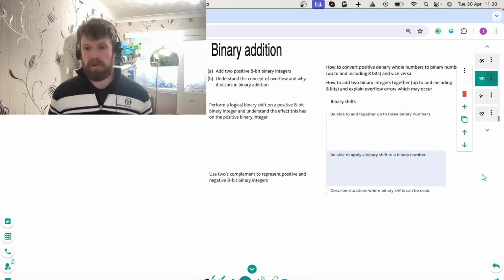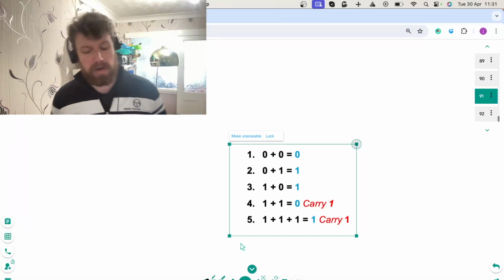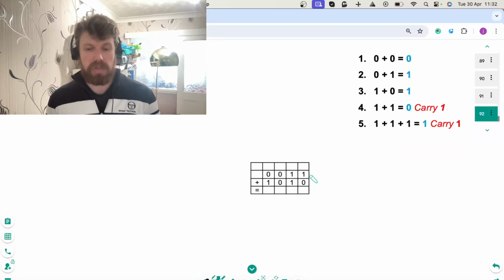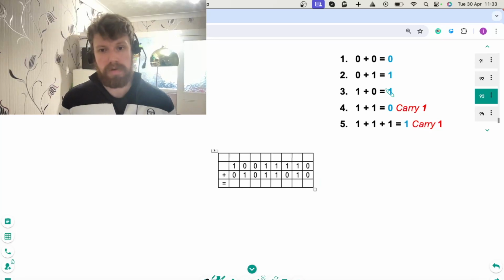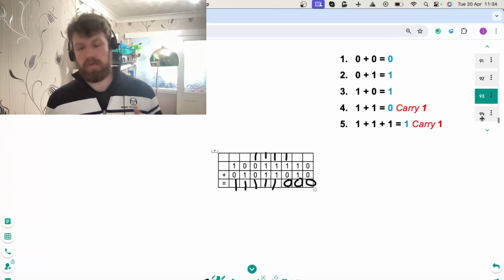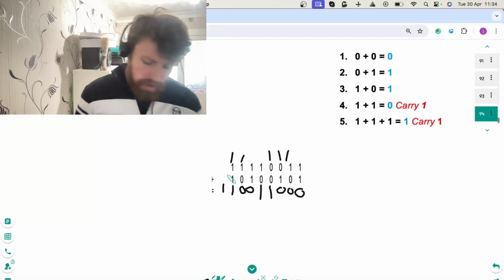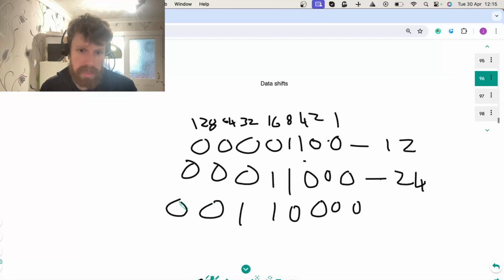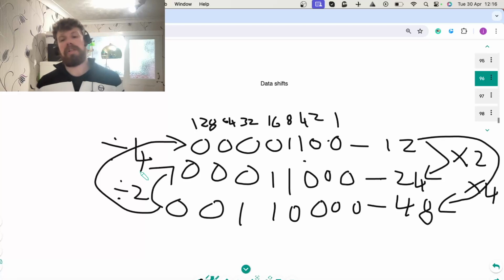GCSE Computer Science unit 2 binary addition and Shifts